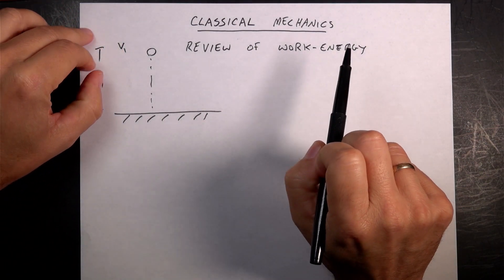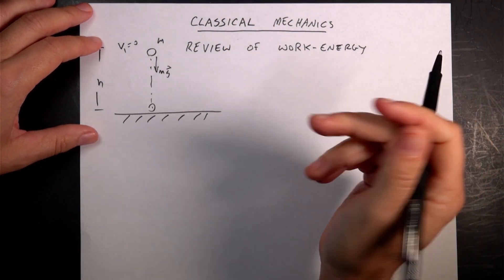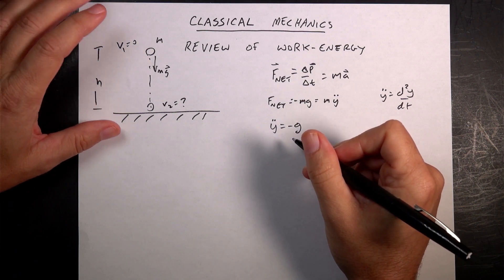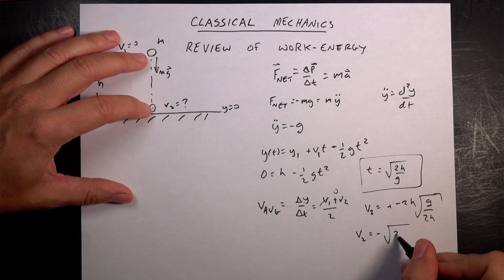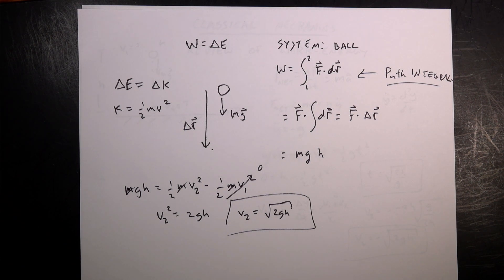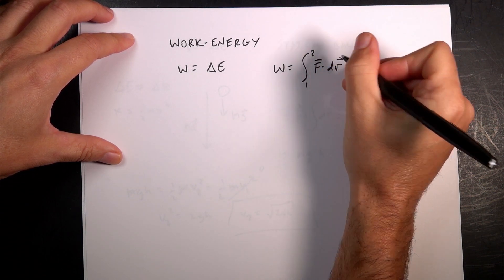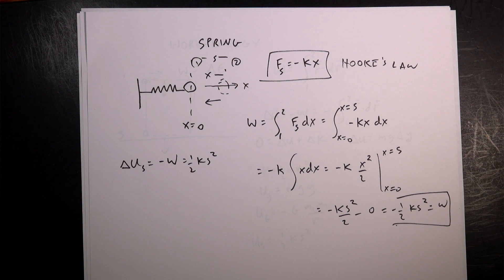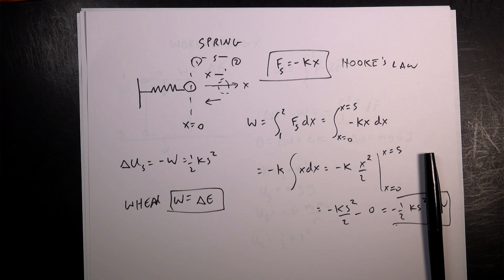Classical Mechanics: Review of the Work-Energy Principle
Here is a quick review of the stuff you should know from your introductory physics course.

00:00 - Intro
01:21 - Falling ball with the momentum principle
04:34 - Falling ball with work-energy
08:12 - Potential Energy
11:04 - Work done by a spring